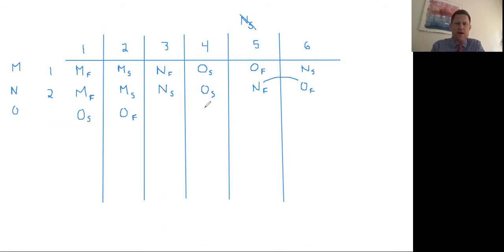LSAT™ Solving Logic Games, Practice Test 18, Game 2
Clay walks you through LSAT™ Practice Test 18, Game 2. Make sure that you have a copy of the test in front of you so that you can follow along.

If you're considering applying to law school and want to reach your target score, consider working with our experts at Clayborne Education. We'll set you up with a personalized plan for prep and one-on-one sessions with our expert team.